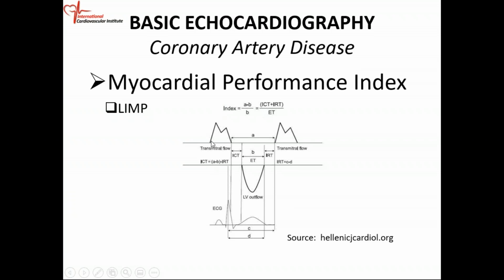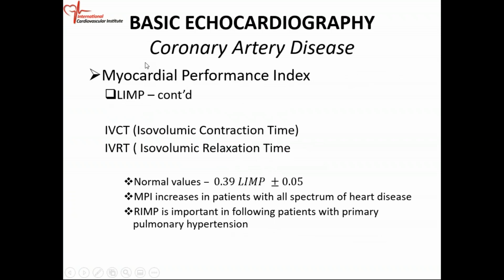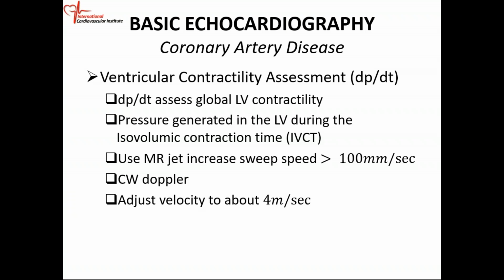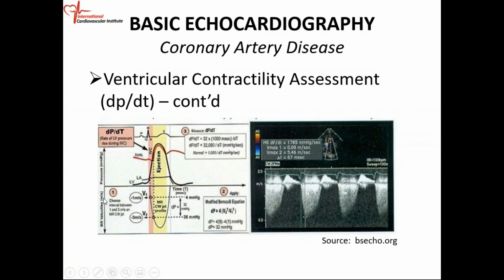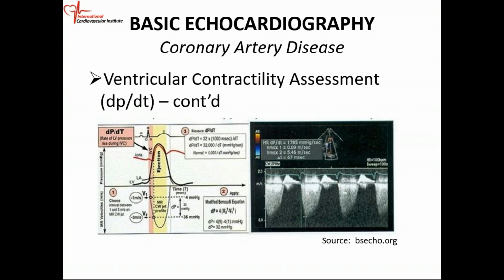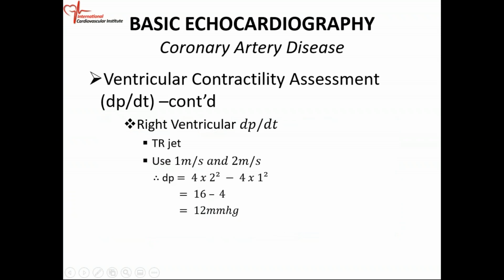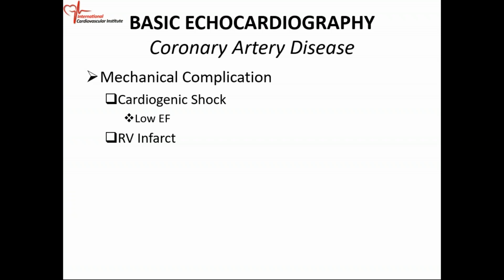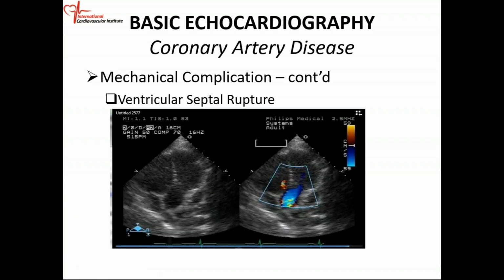2020 07 16 20 07 New Meeting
Coronary artery disease 2